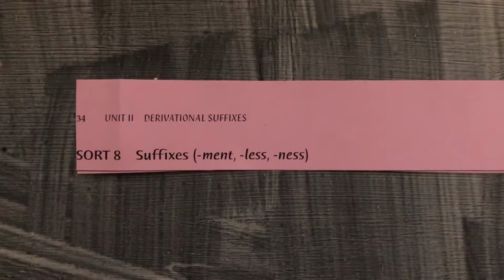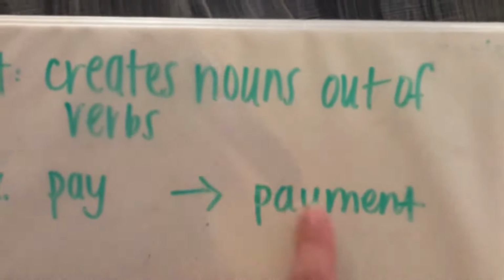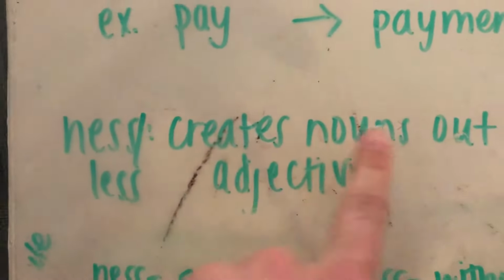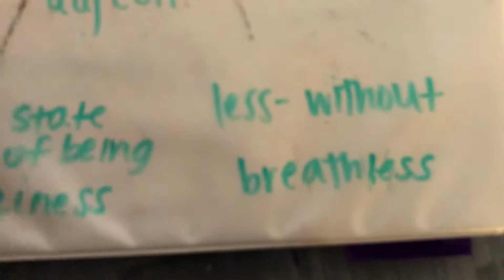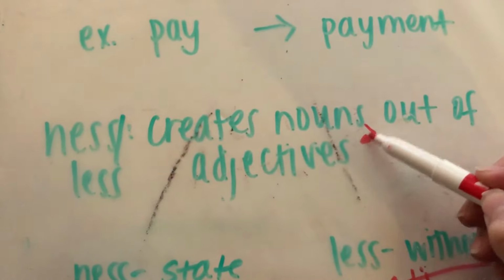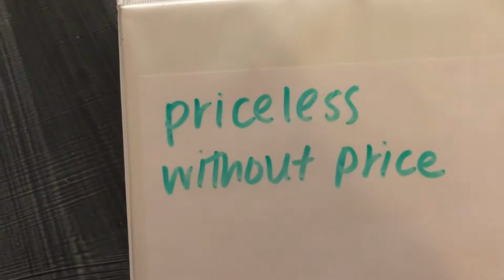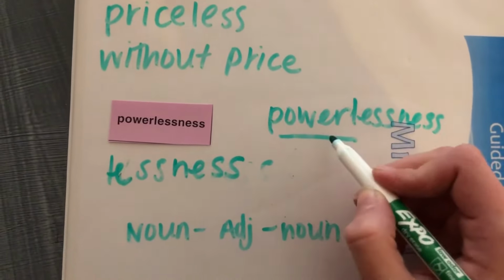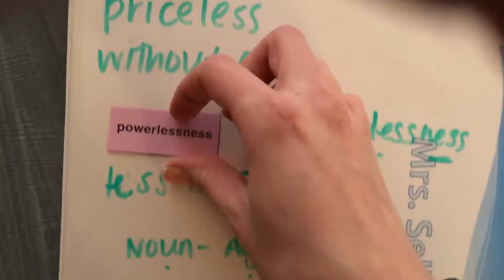Blue Book Sort 8